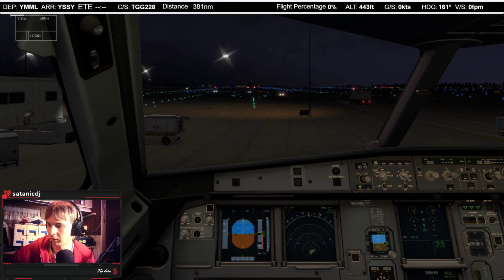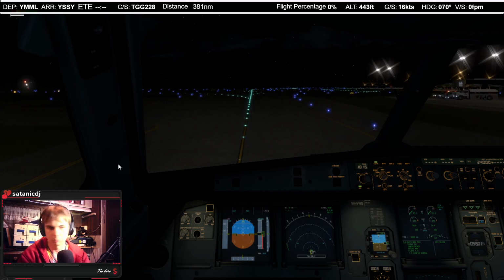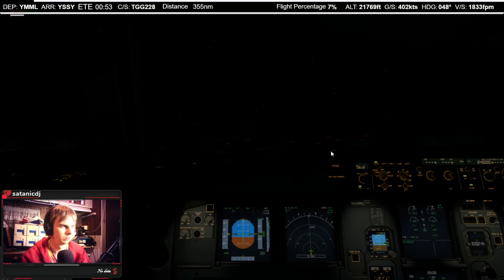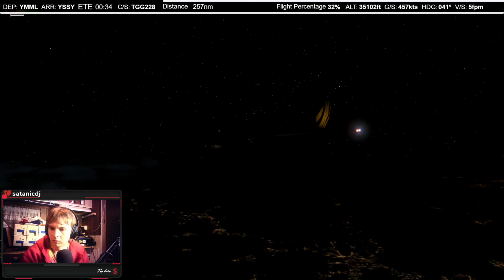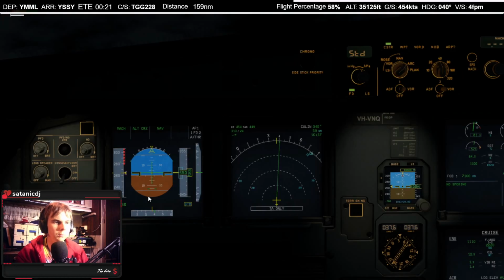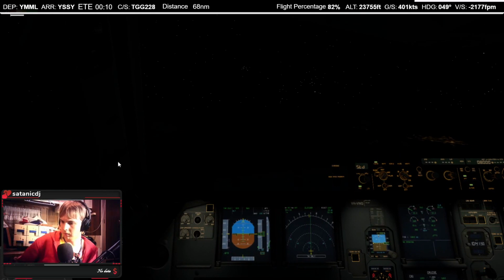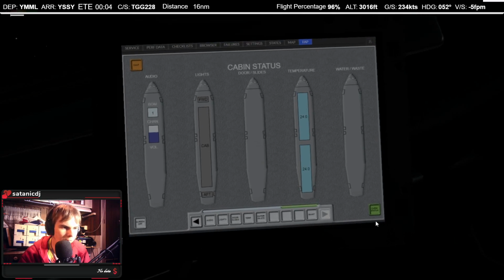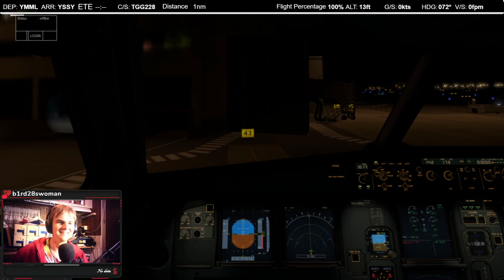[XP11] VATSIM A320 Melbourne to Sydney